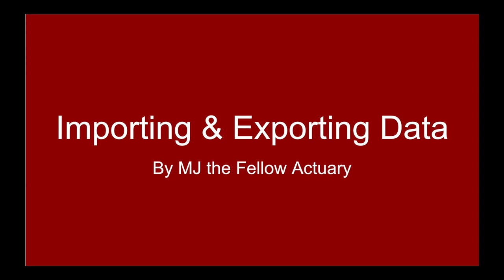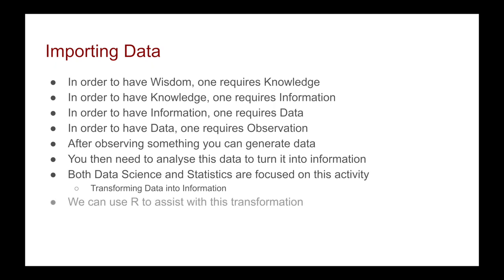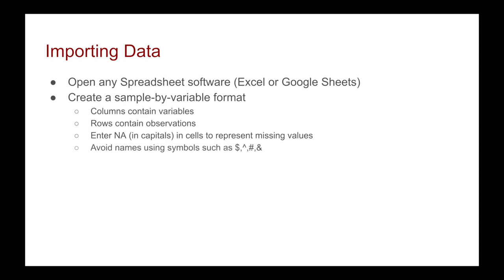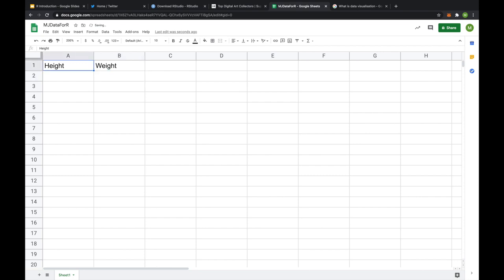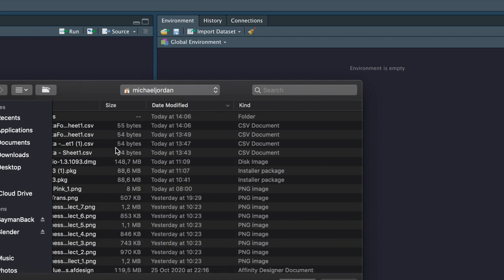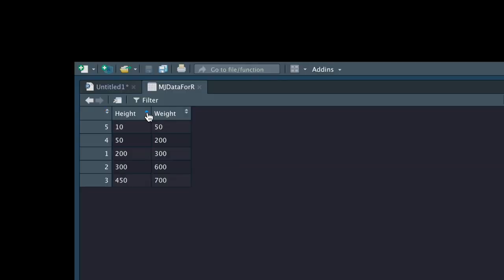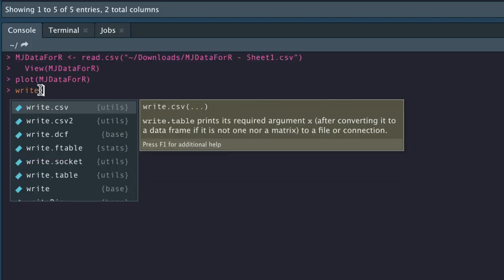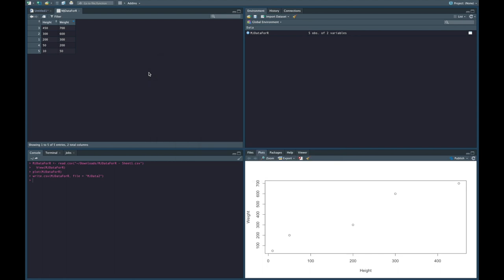R Course - Importing & Exporting Data Video 6 of 9